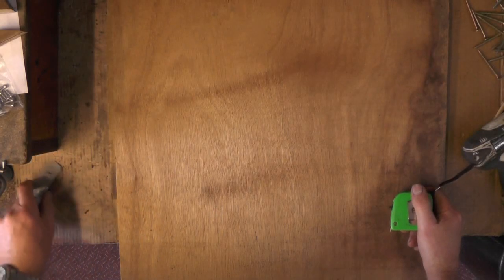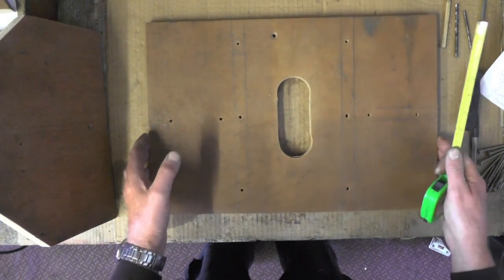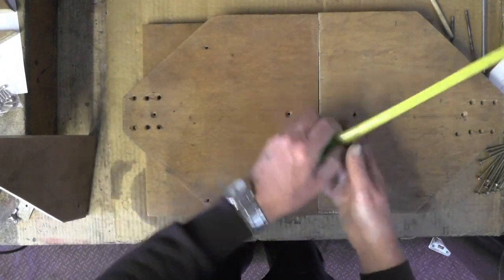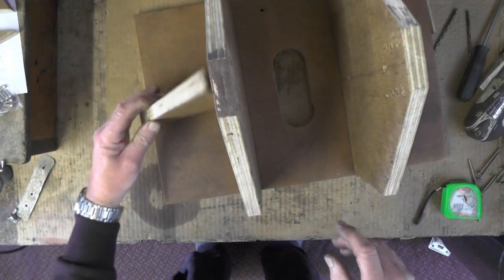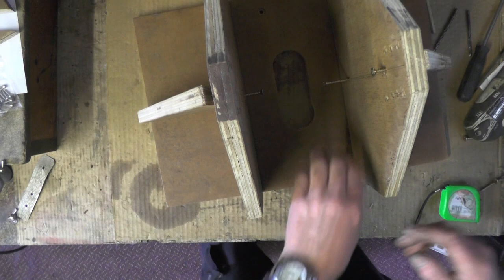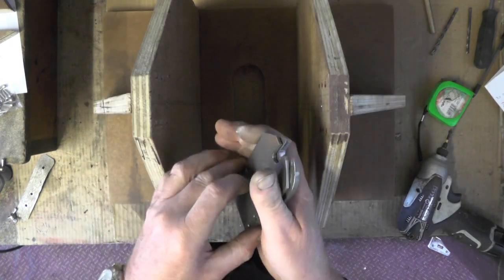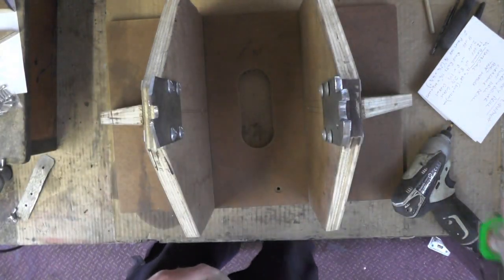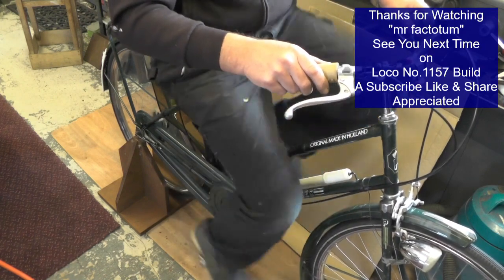Easy DIY Bike Cycle Pushbike Budget Exercise / Training Stand Converts Most Bikes "mr factotum"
Pushbike Exercise Stand Easy DIY, Cheap to make, with limited tools and materials. Fits any conventional cycle, adaptable to all others. Fits in seconds with one spanner for spindle nuts, Stable and compact and cheap as chips